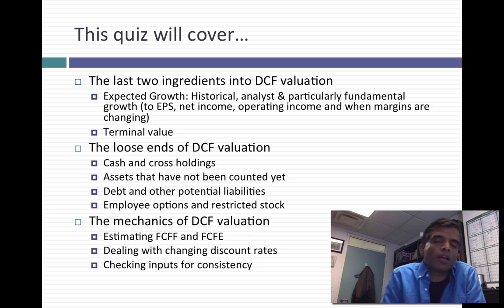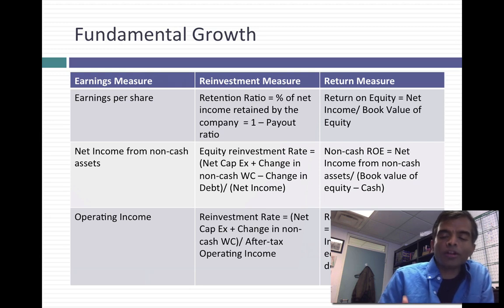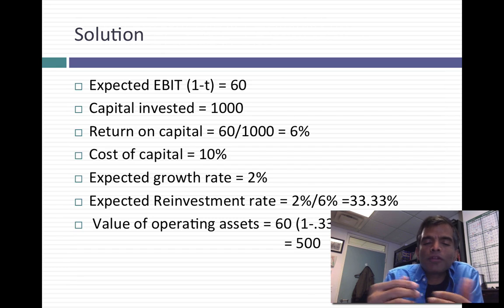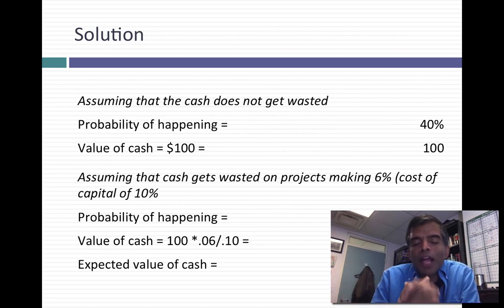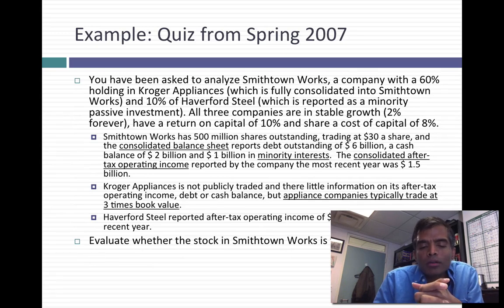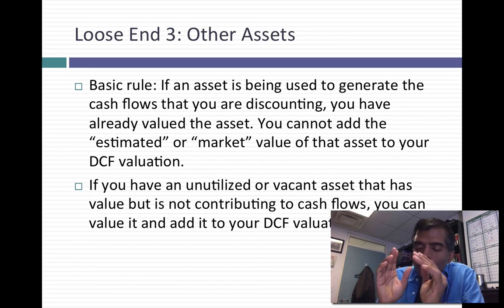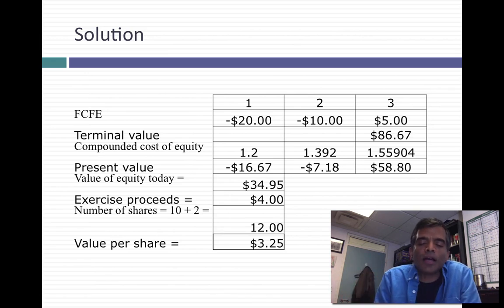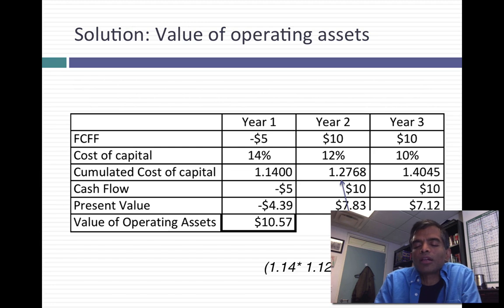Valuation Quiz 2 Review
This is a review session for the second quiz. It covers everything from growth rates to the loose ends in valuation to DCF mechanics.